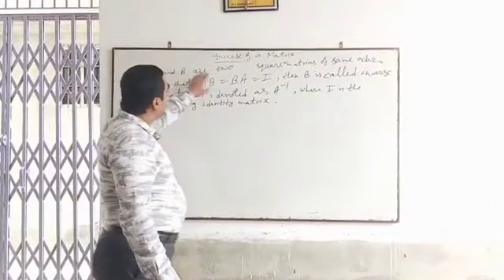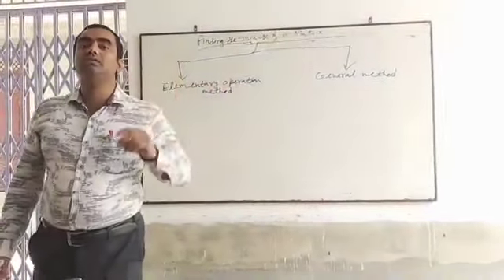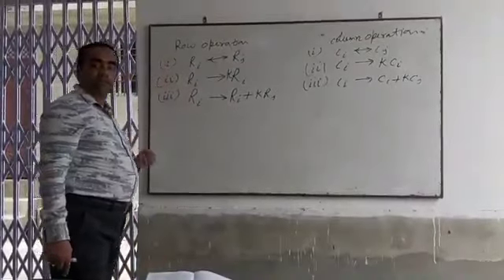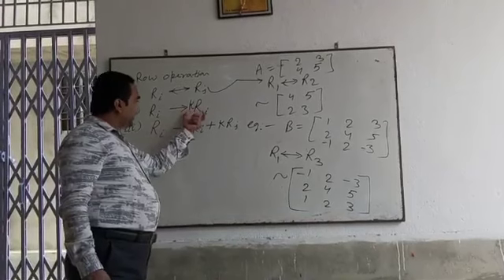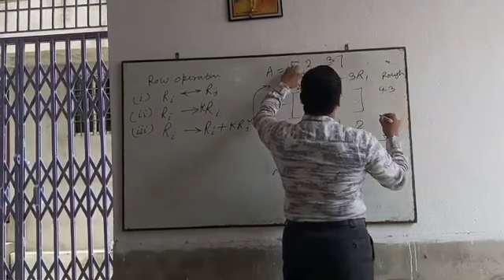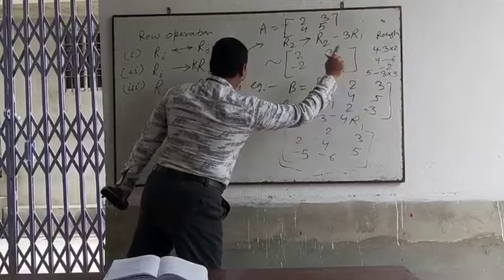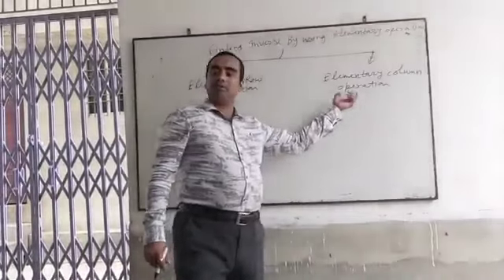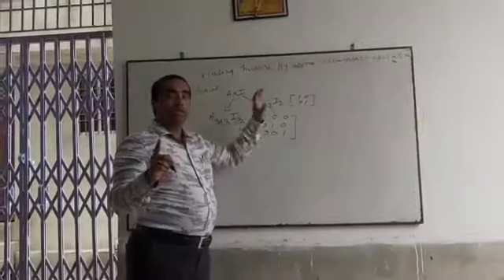Class XII - Maths (Inverse of Matrix)